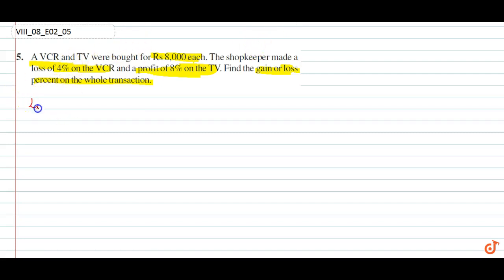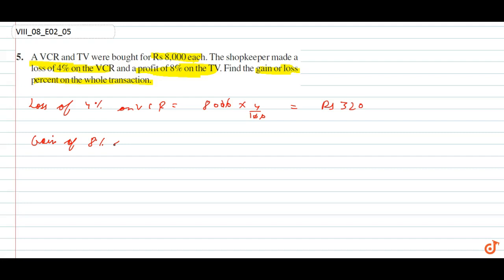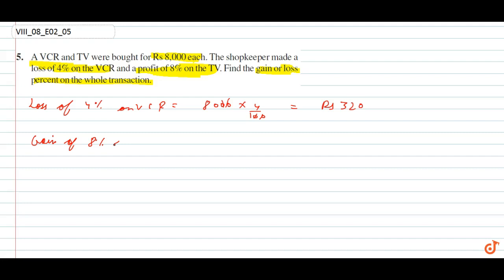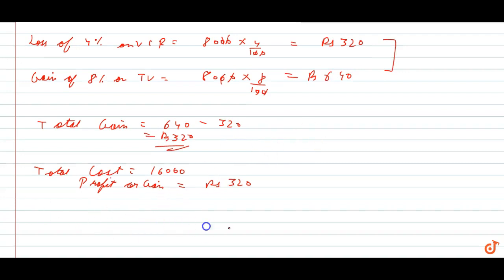A VCR and TV were bought for Rs 8,000 each. The shopkeeper made a loss of 4% on the VCR and a pro...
Question From – Ncert Maths Class 8 Chapter 8 Exercise 8.2 Question - 5 Comparing Quantities Cbse Rbse Up Mp Bihar Board

QUESTION TEXT

A VCR and TV were bought for Rs 8,000 each. The shopkeeper made a loss of 4% on the VCR and a profit of 8% on the TV. Find the gain or loss percent on the whole transaction.

Related Questions & Solutions:

1. During a sale, a shop offered a discount of 10% on the marked prices of all the items. What would a customer have to pay for a pair of jeans marked at Rs 1450 and two shirts marked at Rs 850 each?

2. A milkman sold two of his buffaloes for Rs 20,000 each. On one he made a gain of 5% and on the other a loss of 10%. Find his overall gain or loss. (Hint: Find CP of each)

 3. The price of a TV is Rs 13,000. The sales tax charged on it is at the rate of 12%. Find the amount that Vinod will have to pay if he buys it.

4. Arun bought a pair of skates at a sale where the discount given was 20%. If the amount he pays is Rs 1,600, find the marked price.

5. I purchased a hair-dryer for Rs 5,400 including 8% VAT. Find the price before VAT was added.